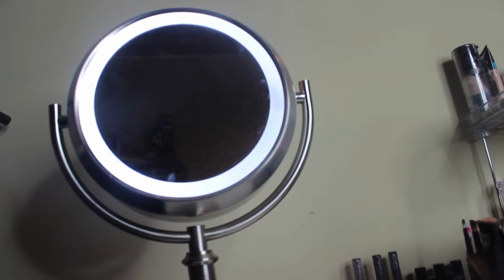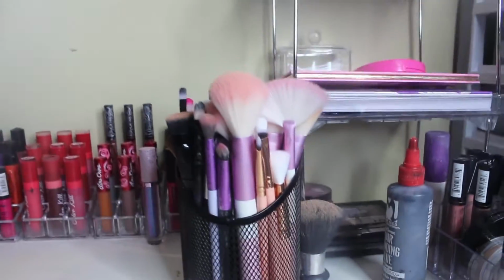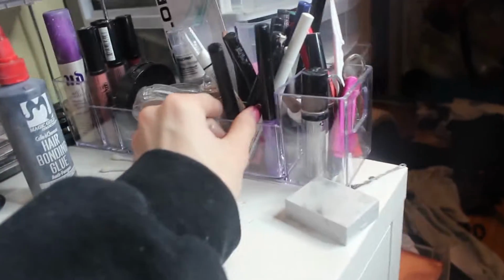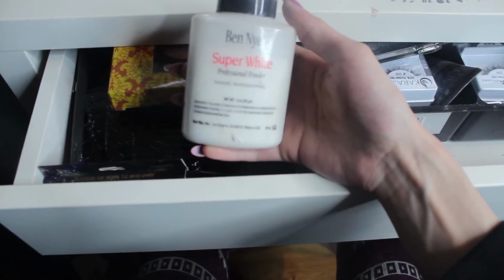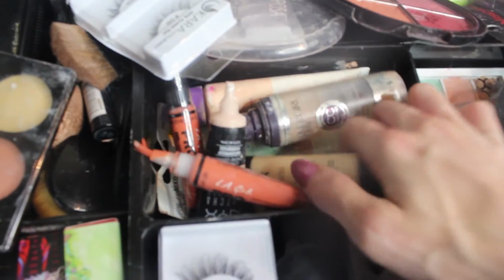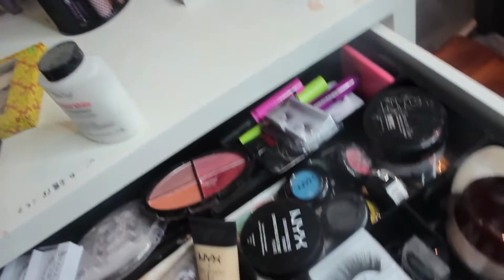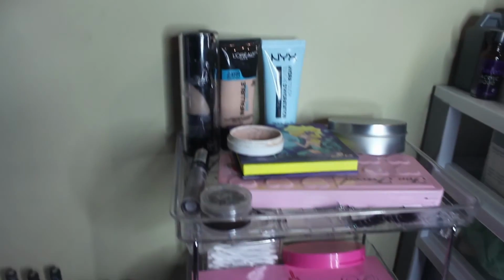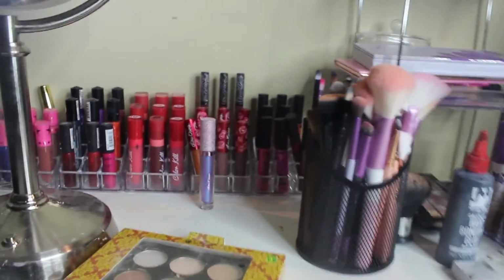makeup desk tour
Sorry mikes still ""helping"" me edit (not showing or letting me do editing things on my own) which is why there's a bit off off frame shit

vpfashion hair extension: "monsterkitty" for $10 off
iroiro hair dye "monsterkitty" for10% off

I have an extremely high metabolism for anyone who feels concerned or the need to make a comment and or ask questions

music